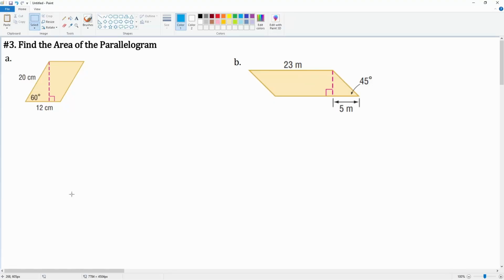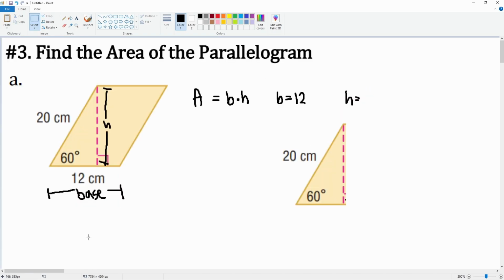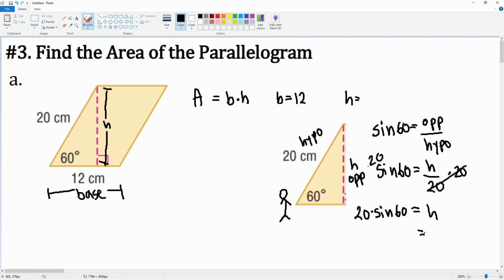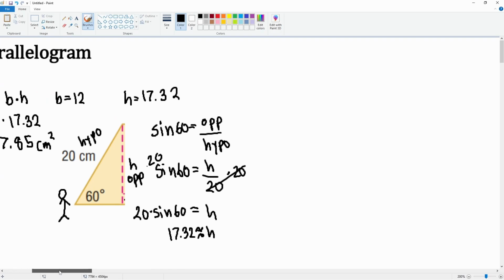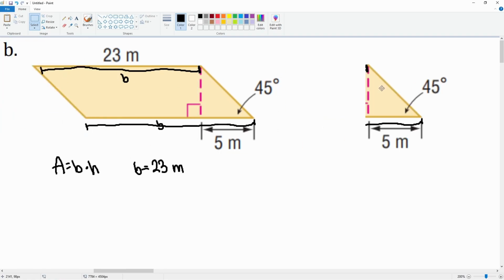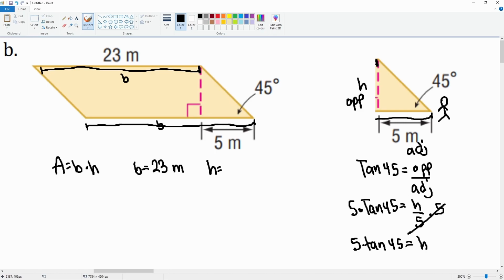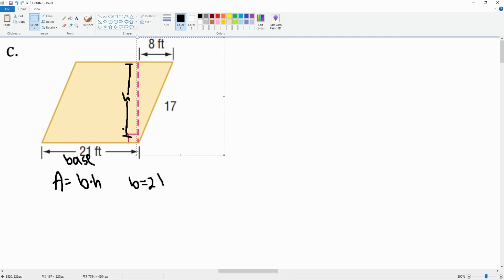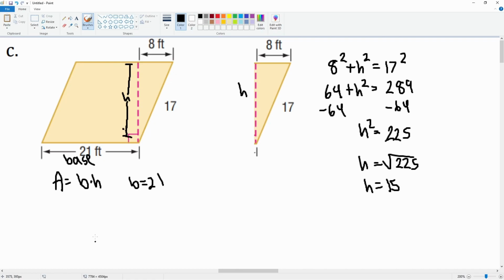Find the Area of the Parallelogram.#3